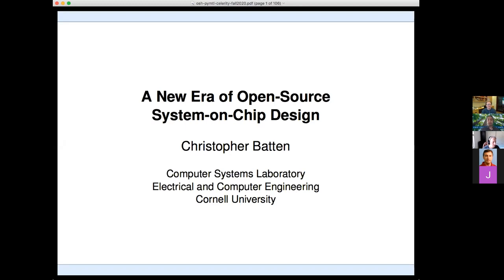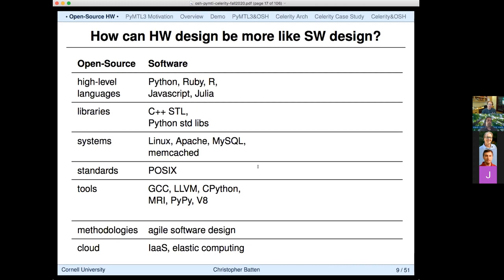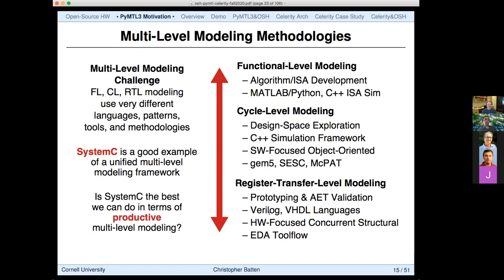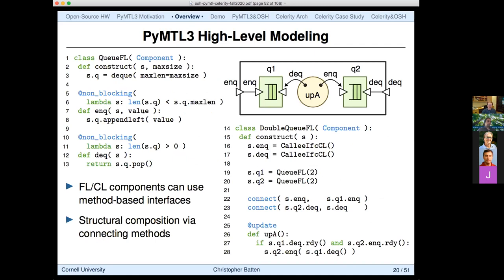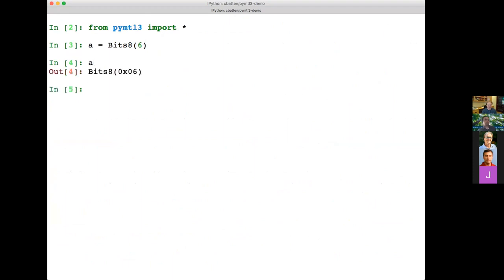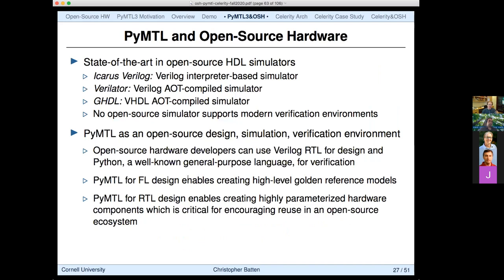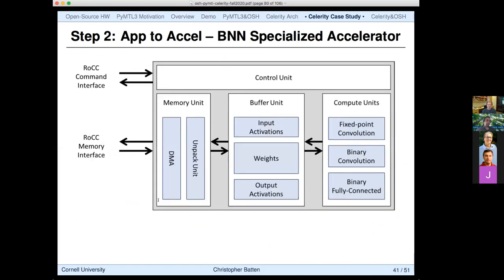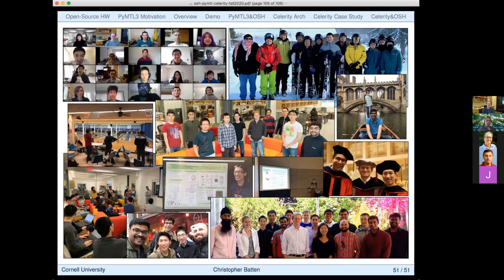Chris Batten Cornell A New Era of Open Source System on Chip Design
Open-source software has been a critical enabler for tremendous innovation in the software ecosystem over the past two decades. Inspired by this success, open-source hardware involves making the high-level description of hardware components freely available for others to study, change, distribute, and ultimately use in fabricating their own hardware components. Unfortunately, open-source hardware has had a relatively bleak history and has yet to offer the same kind of transformative impact in the hardware ecosystem. At the same time, emerging applications in visual computing, data science, and machine learning are demanding more performance with less resources motivating an increasing need for accelerator-centric system-on-chip (SoC) design. We need hardware startups to drive the next phase of software/hardware innovation, and hardware startups need open-source hardware.

In this talk, I will briefly discuss some recent trends in open-source electronic design automation, instruction set design, and component development that suggest we may be entering a new era of open-source SoC design. I will then describe two projects in my own research group that concretely illustrate these trends. In the first part of the talk, I will discuss PyMTL, a new framework which leverages Python to create a domain-specific embedded language for hardware modeling, generation, simulation, and verification. PyMTL has the potential to improve the productivity and quality of open-source hardware design. In the second part of this talk, I will discuss the Celerity SoC, a 5x5mm 385M-transistor chip in TSMC 16nm designed and implemented by a team of students and faculty from UC San Diego, University of Michigan, and Cornell as part of the DARPA CRAFT program. The chip went from PDK access to tapeout in just nine months largely owing to extensive use of open-source hardware. My talk concludes with a call-to-action for the academic community to make open-source hardware a centerpiece of their activities. Academics have a practical and ethical motivation for using, developing, and promoting open-source electronic design automation tools and open source hardware designs. We should be leaders in this new era of open-source system-on-chip design.